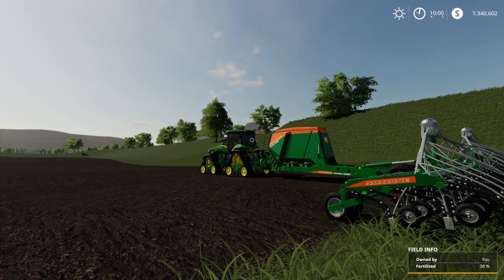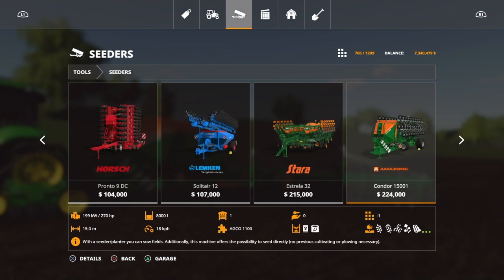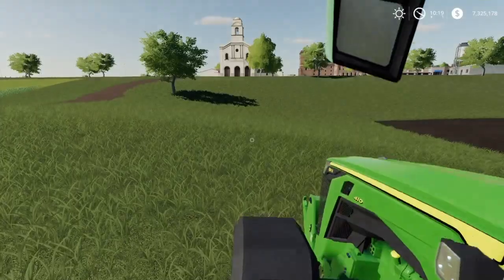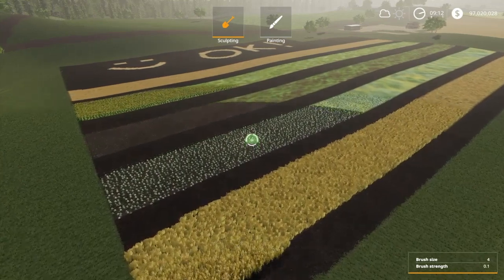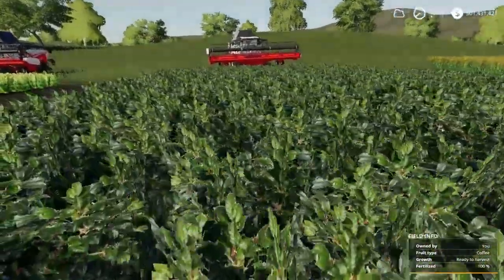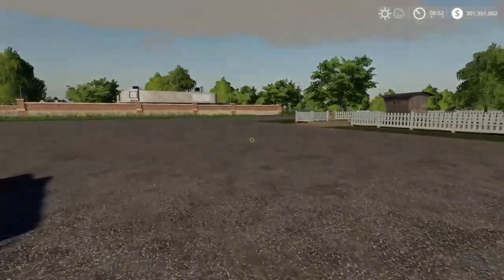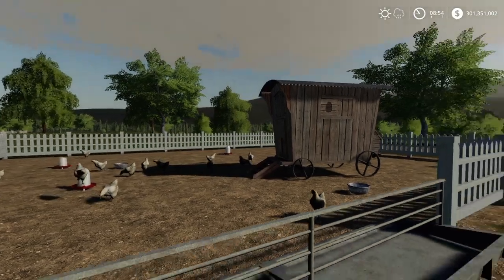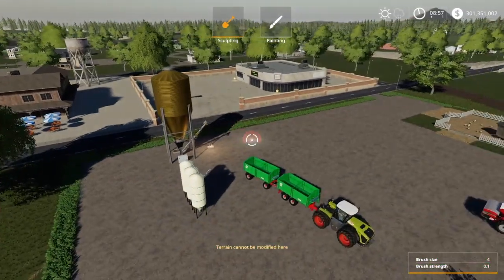HOW TO DO: COFFEE & MUSTARD ON CONSOLE - Farming Simulator 19 - PS4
We got new crops on Console : Coffe and Mustard.
These will only be available at the updated map Riverbird Map by MHMI. ( at time of recording 14th of April 2021)
Im gonna show you how to plant them, harvest them, and do a comparison towards on of our ingame crop - Canola.